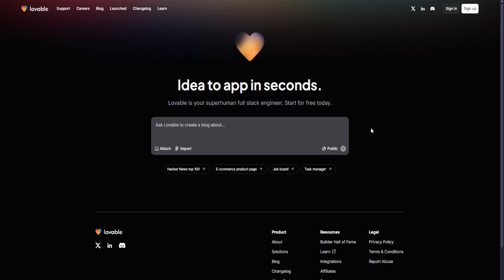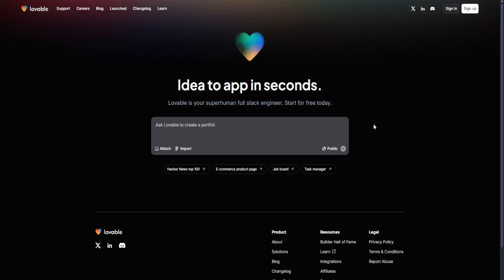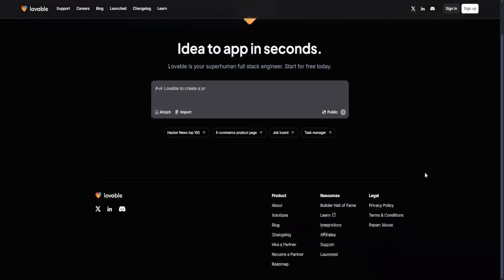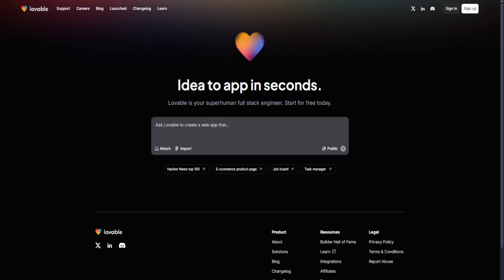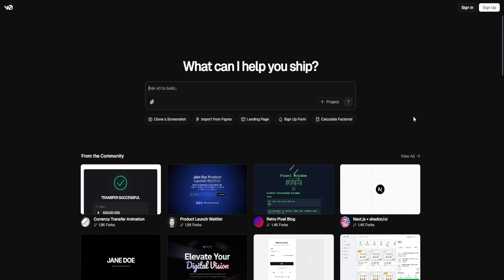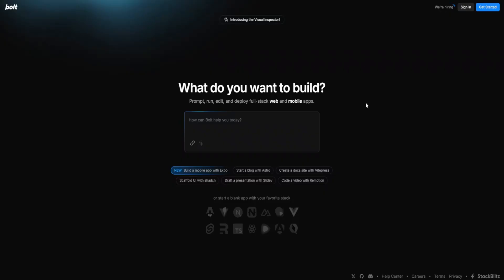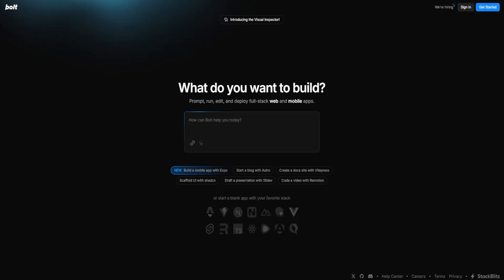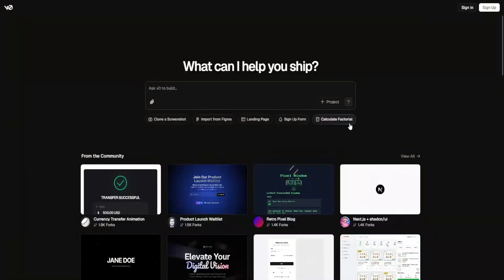BOLT vs LOVABLE vs V0 | BEST NO CODE APP BUILDER?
⚡ Bolt vs. Lovable vs. V0 – Best No-Code/Low-Code UI Builder? ⚡

Looking for the best no-code or low-code tool to build UI components fast? In this video, we compare Bolt, Lovable, and V0 to help you choose the right one!

🔹 Bolt – A React-based UI builder focused on speed and developer-friendly workflows.
🔹 Lovable – Best for design-first development, offering a smooth experience for Figma-to-code workflows.
🔹 V0 – AI-powered UI builder that generates Tailwind and React components with a simple prompt.

💡 Which tool is best for your project? Watch till the end to find out!